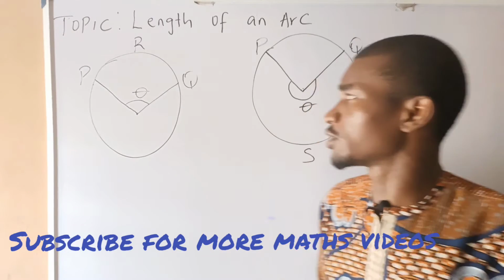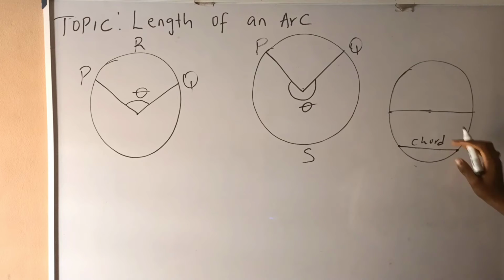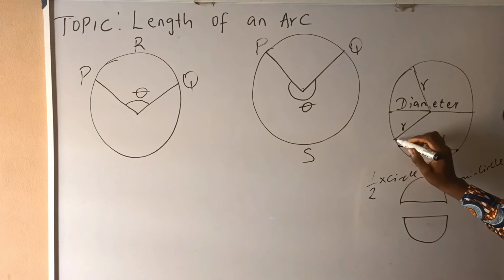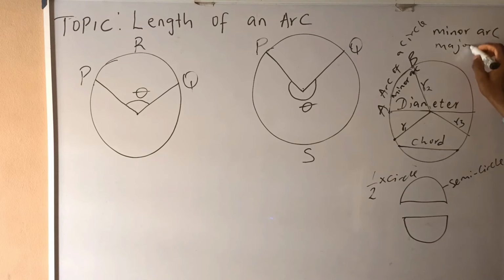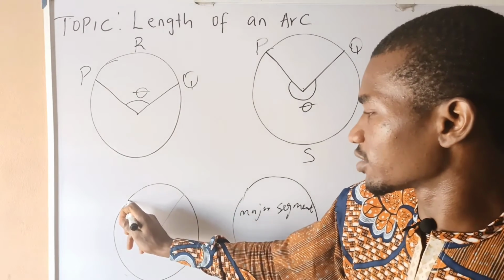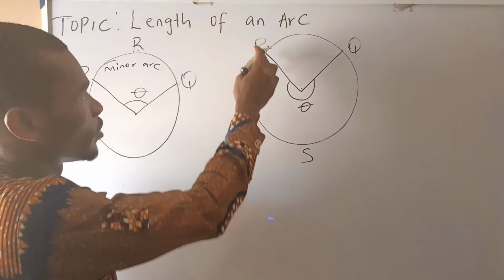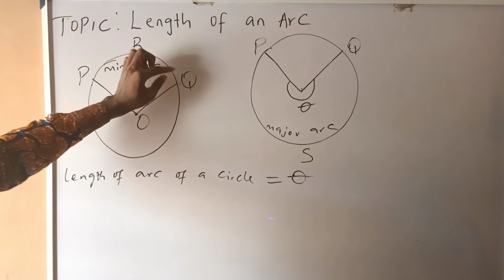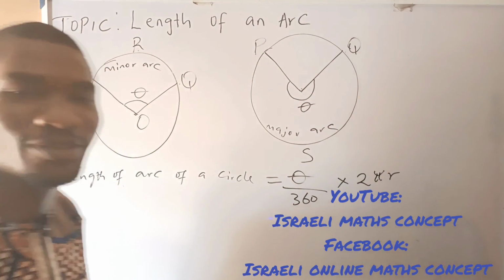Length of an Arc of a circle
Deducing the Formula for the Length of an Arc of a Circle